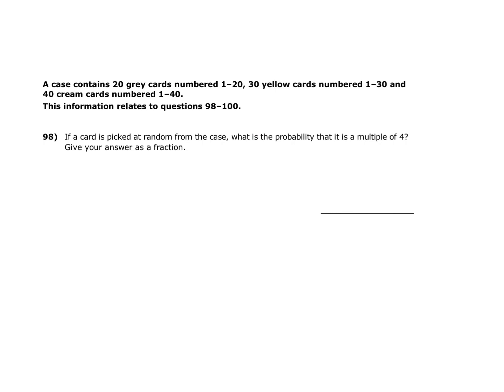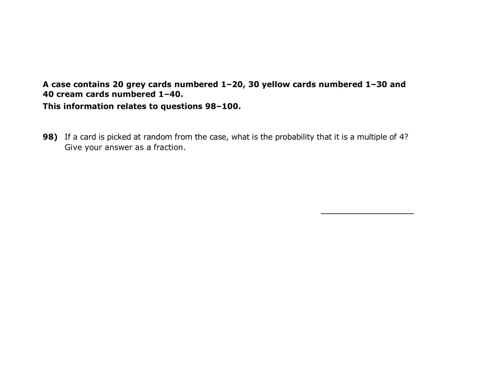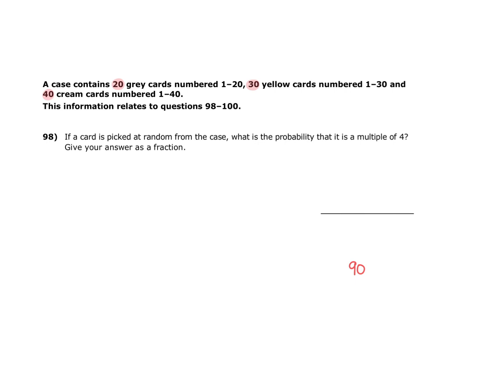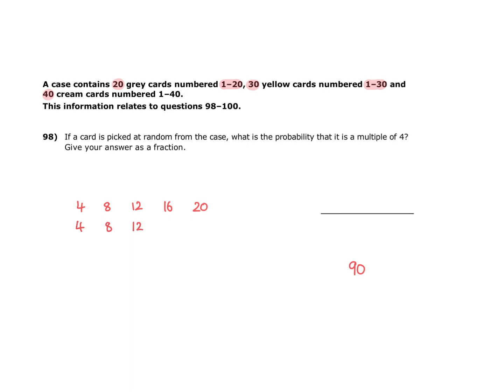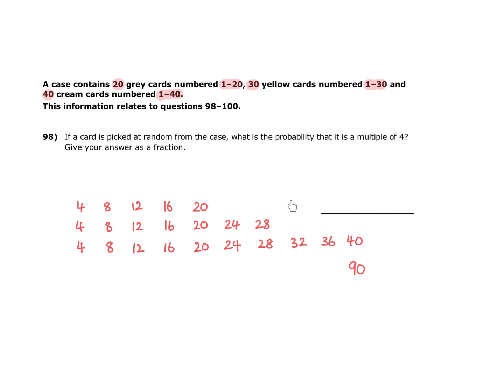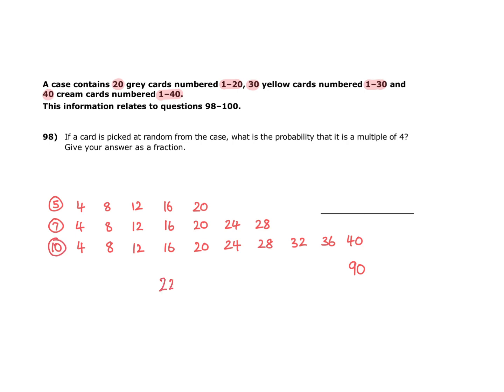11+ (11 Plus) Exam, Mathematics »Independent Schools« Probability and Combinations, Question 98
⬆️This is a sample video tutorial from 11+ Mathematics: Independent Schools, Probability and Combinations

✔️The pack covers all the key types of Probability and Combinations questions you need to know for the standard format 11+ Mathematics Exam